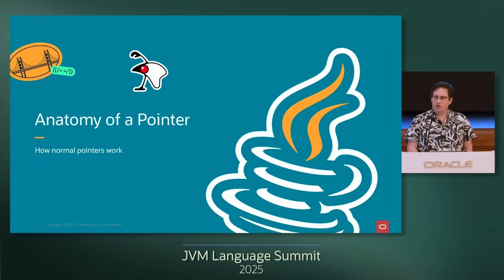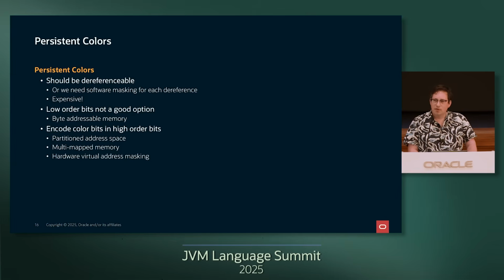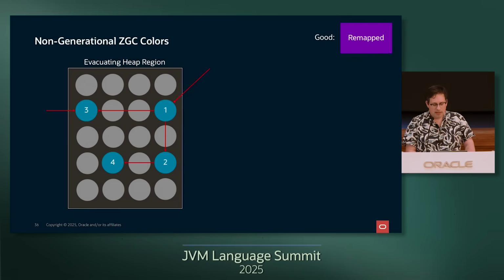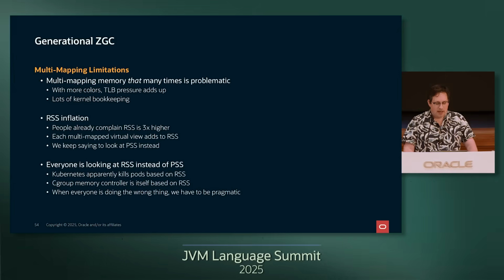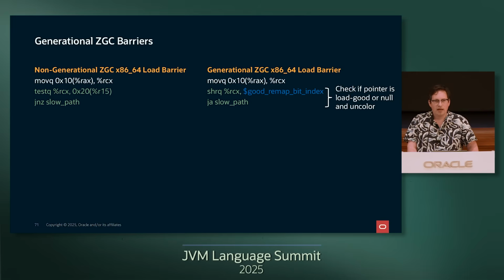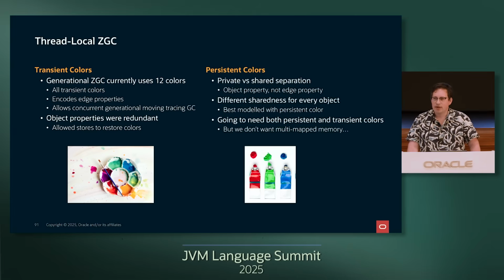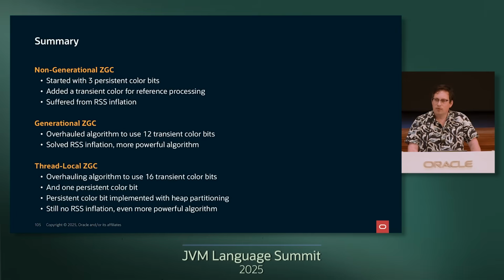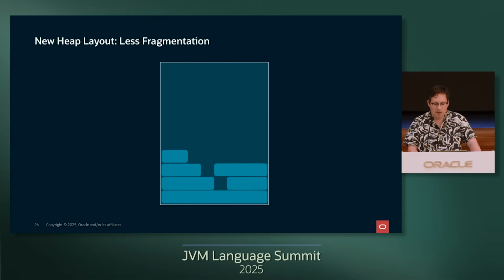Evolving ZGC's Pointer Color Palette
The practice of coloring pointers is a core DNA element of ZGC. There are different ways of coloring a pointer and picking an appropriate one is of crucial importance for the algorithm. As the complexity of our ZGC art increases, its color palette evolves with it, allowing it to describe more nuanced shades. This presentation goes into a little bit more detail how the ZGC choice of paint has evolved from non-generational to generational ZGC, but also how it has evolved further to prepare for the next step in the evolution of ZGC: thread-local GC.

Presented by Erik Österlund - HotSpot GC Developer (Java Platform Group - Oracle) during the 2025 JVM Language Summit (CA, August 2025).